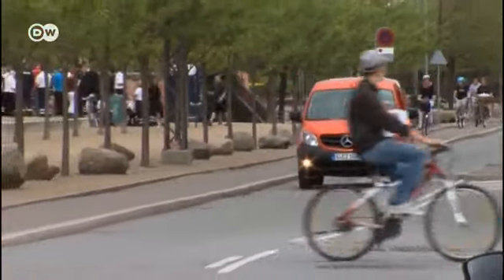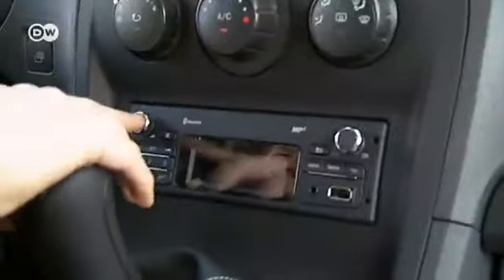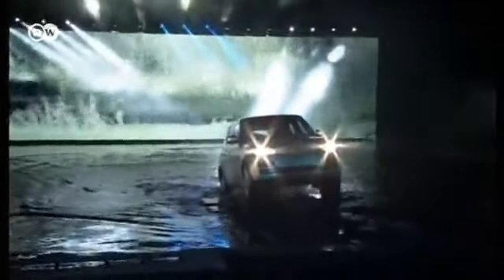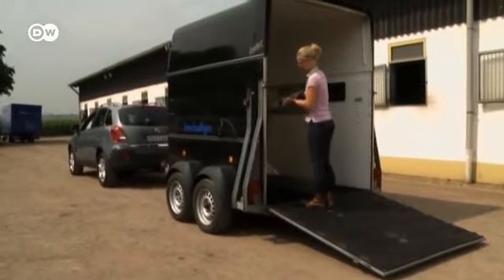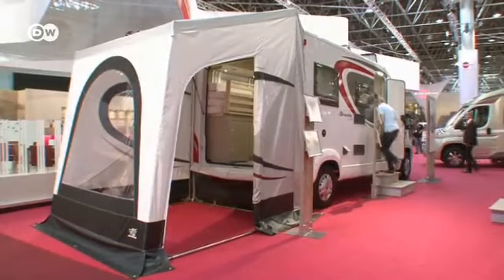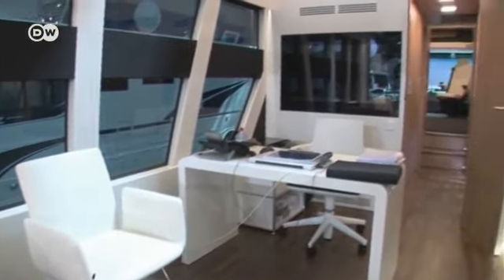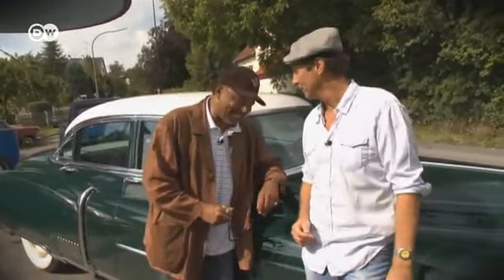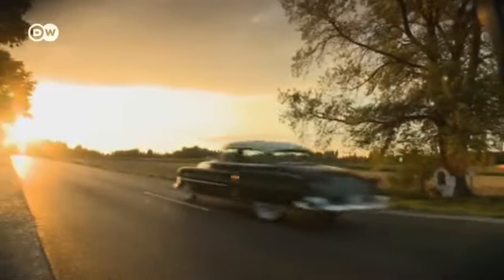Drive it!: The Motor Magazine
Little city runabouts, SUVs, trucks and motorhomes: This edition of Drive it! looks at vehicles large and small. Present it! The Mercedes Citan. Compare it! Same car, three different names: the VW Up!, the Skoda Citigo and the SEAT Mii. Drive it! explains the differences. Test it! The Opel Antara. Like most other automakers, German car manufacturer Opel has an SUV in its lineup: the Antara. Spot it! The Caravan Salon 2012 visit to Düsseldorf's Caravan Salon is enough to make you want to hit the road in your own mobile home. Vintage! The Cadillac Fleetwood was America's version of the Rolls-Royce, a favorite of celebrities, presidents, millionaires and mafia kingpins: the 1952 Cadillac Fleetwood.